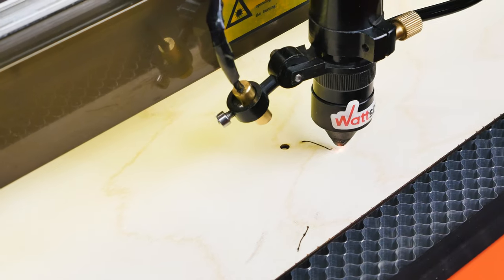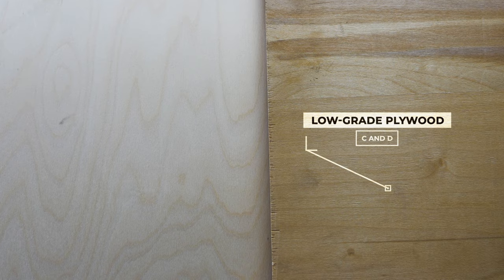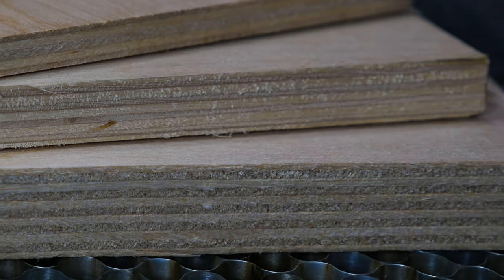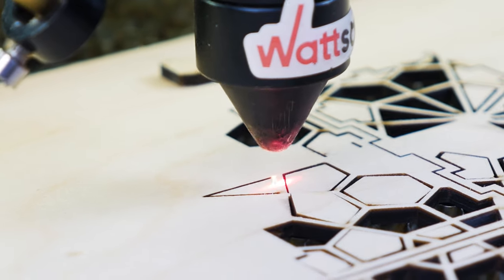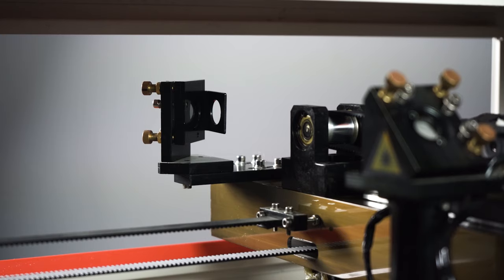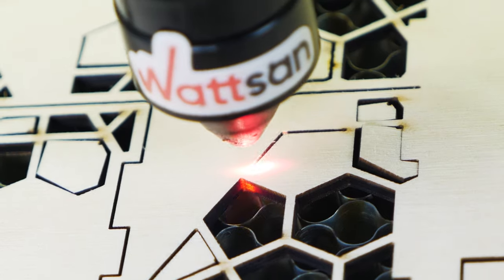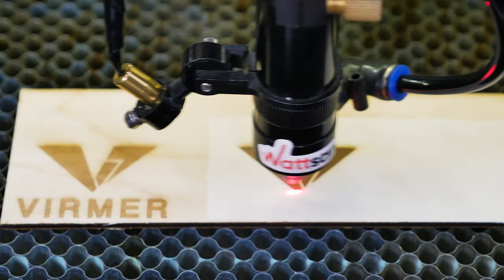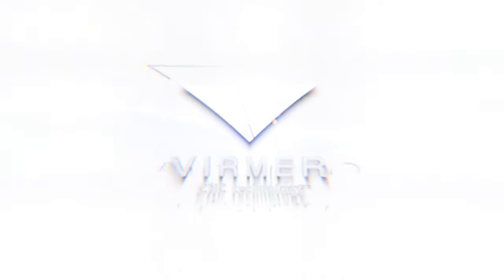HOW TO CUT PLYWOOD ON A LASER MACHINE? / VIRMER CNC GUIDE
Hello, this is Virmer!
Today, we are going to tell you about the intricacies of cutting plywood on CO2 laser machines, the material characteristics, and how to achieve the best and cleanest cut.

🕘Timecode:
0:01 - Cutting plywood
0:23 - About plywood
1:05 - Thickness of plywood
1:40 - Speed & power parameters
2:10 - Blowing
2:53 - Laser tube
3:10 - Belts
3:36 - Engraving plywood